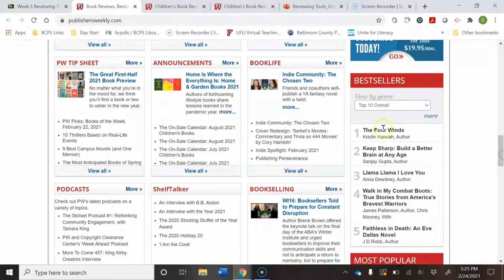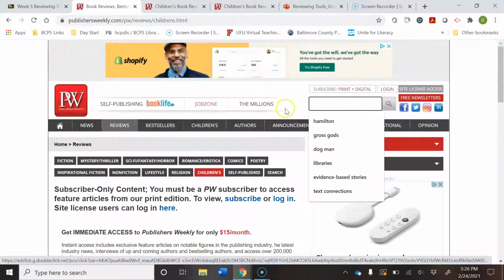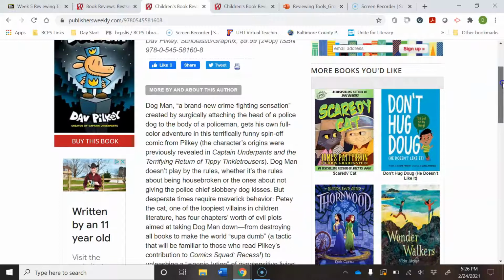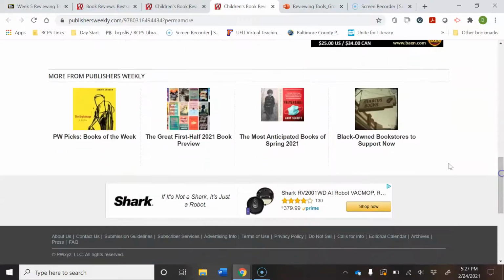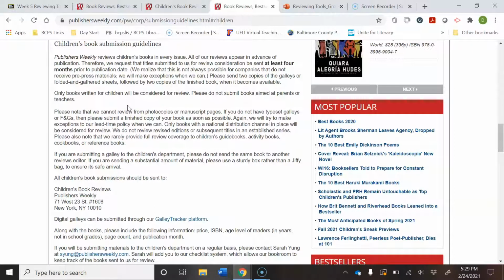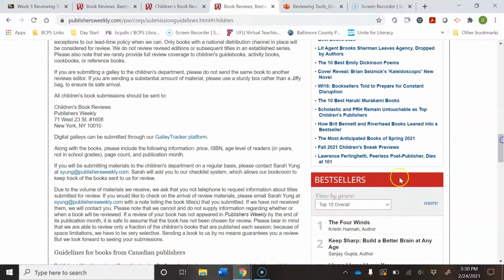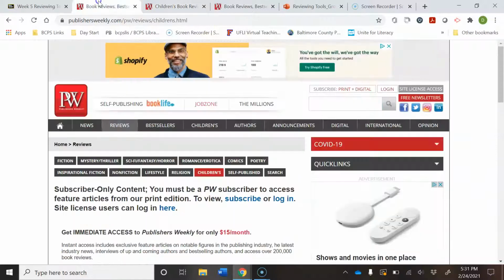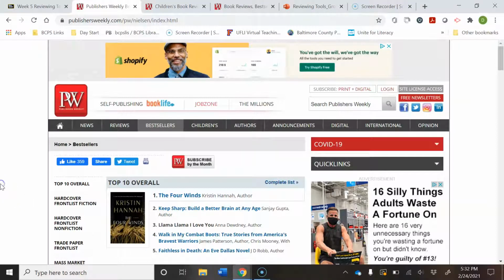Publisher's Weekly Review Site